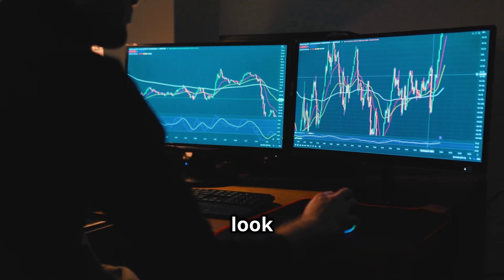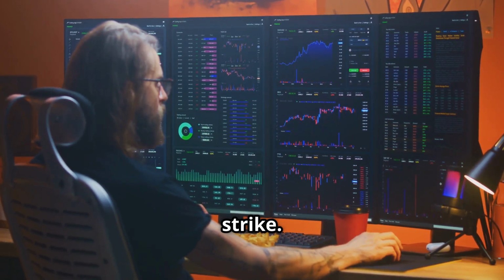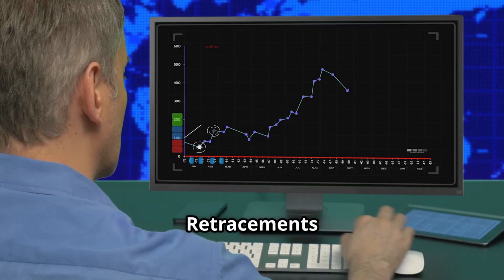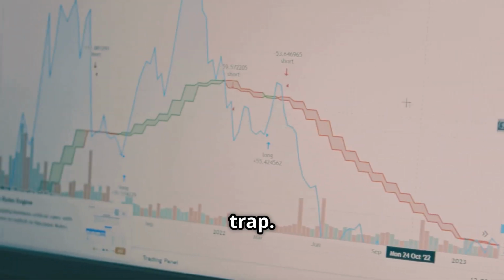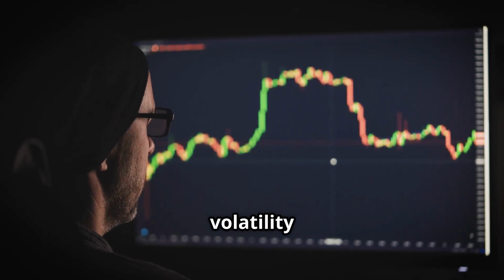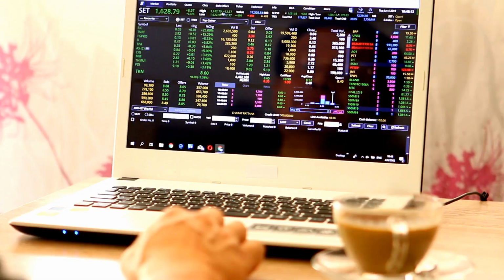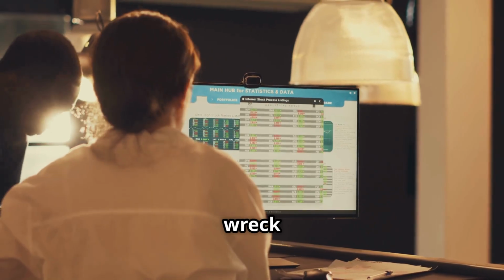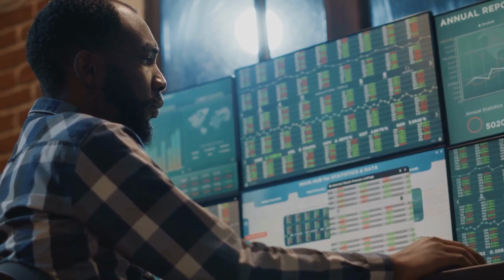10 Ruthless Techniques For Dominating Support and Resistance in Forex Trading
OUTLINE:

00:00:00 Channel Intro
00:00:05 Questioning the Audience
00:00:21 Promising a Solution
00:00:55 Exposing the Truth About Support and Resistance
00:01:20 Importance of Timeframes
00:01:47 Historical Price Levels
00:02:13 Scanning Past Charts
00:02:29 Studying the Past
00:02:38 Trendlines
00:03:17 Moving Averages
00:03:43 Price Action
00:03:52 Psychological Price Points
00:04:29 Pivot Points
00:05:03 Fibonacci Retracements
00:05:34 Bounce Method
00:06:03 Breakouts & Breakdowns
00:06:36 False Breakouts
00:07:02 Avoiding Victimization
00:07:11 Volatility Control
00:07:23 Surviving the Storm
00:07:42 Volume Analysis
00:08:06 Rookie Mistakes
00:08:27 Avoiding Pitfalls
00:08:42 Role Reversals
00:09:07 Video Conclusion